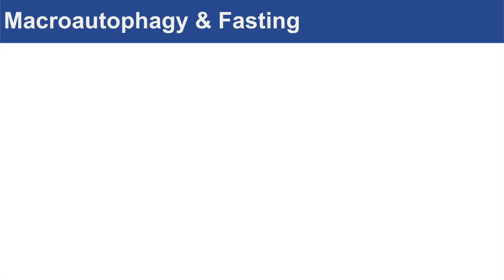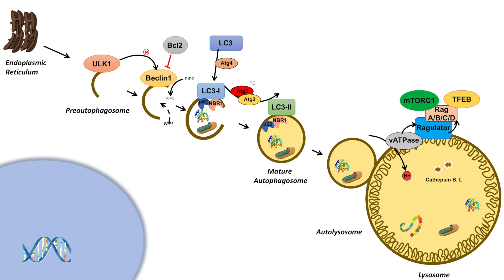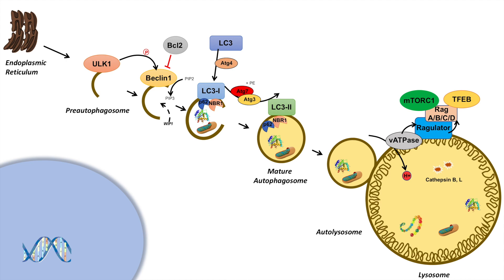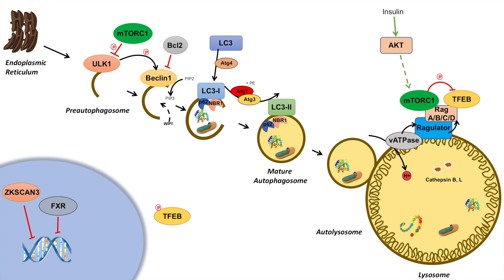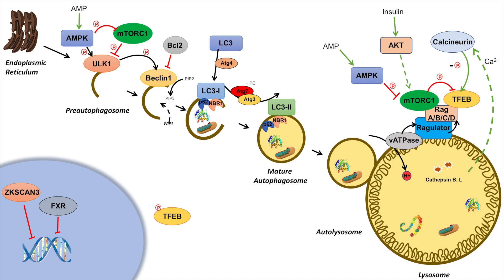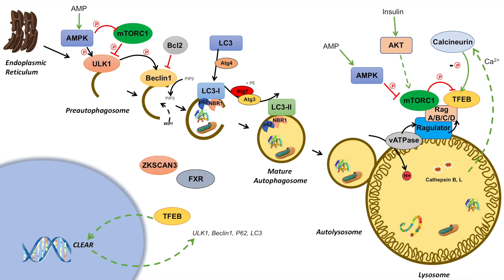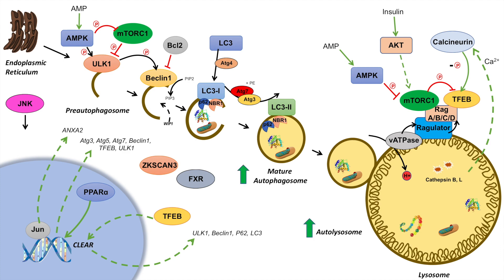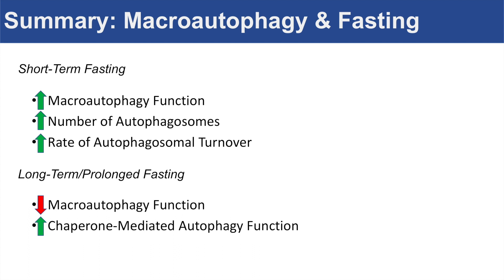Macroautophagy | Regulation During Feeding, Fasting and Starvation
Lesson on macroautophagy and regulation by fasting and starvation, with an additional detailed overview of how macroautophagy is inhibited during feeding and the fed state. Macroautophagy is a nutrient responsive process and is inhibited during feeding and the fed state when nutrient and energy levels are high. During short-term fasting, macroautophagy becomes activated by AMPK, and inhibition of mTOR leads to further activation of macroautophagy and activation of transcription factor EB (TFEB), which is the master regulator of lysosomal biogenesis and autophagy.

Hey everyone. Here is another lesson on macroautophagy. This is a continuation of the "Autophagy: Introduction to Macroautophagy" lesson, and further elaborates on how macroautophagy is regulated, in particular by nutrient status of the cell including the fed state, and fasting and starvation. We also briefly introduce the idea of a chronological differentiated activation during fasting of different proteolytic systems with acute activation of the ubiquitin proteasome system, macroautophagy activation within 4 hours of fasting and chaperone-mediated autophagy activation within 12 hours of fasting. We will discuss this topic further in a future lesson.

For books and more information on these topics